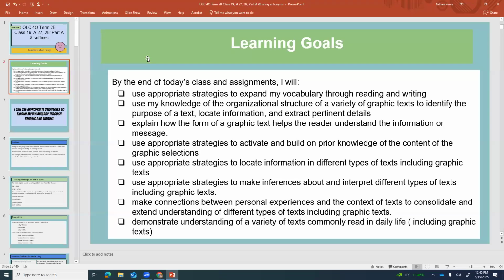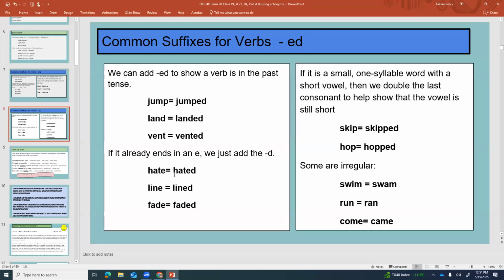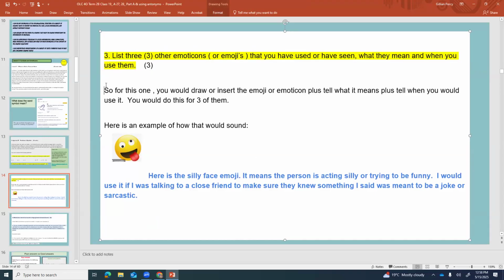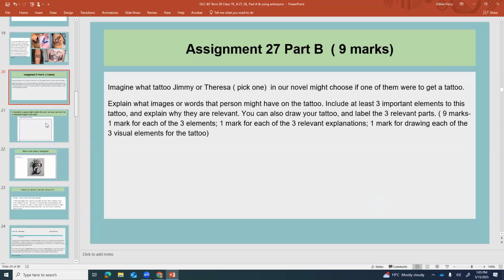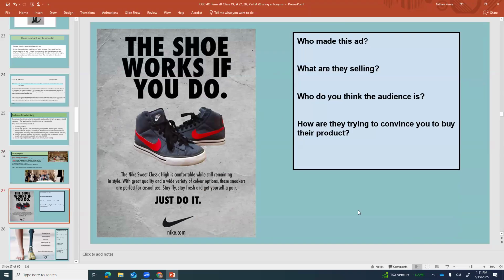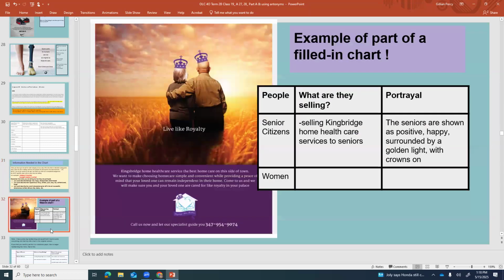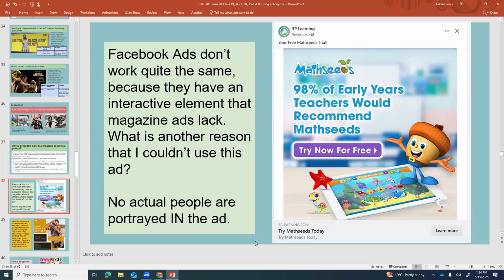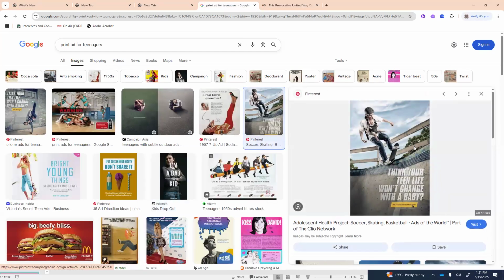OLC 4O Class 19, A27, A28B, Term 2B, 24 25